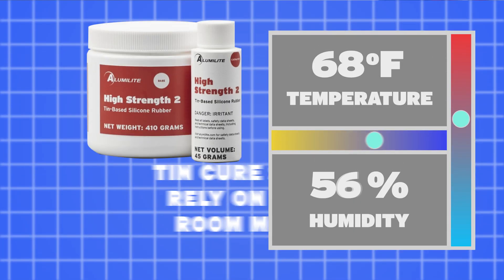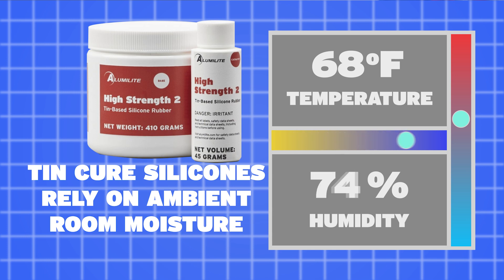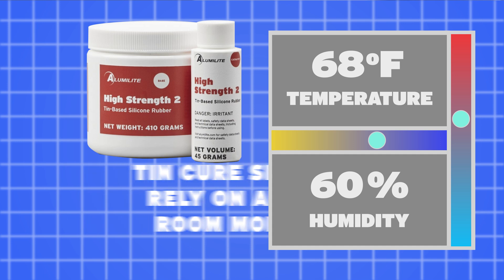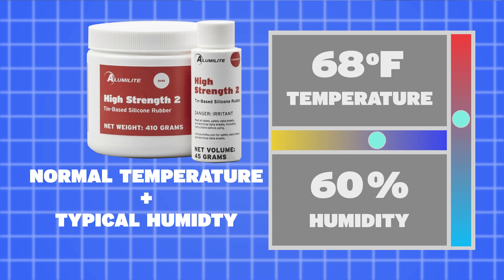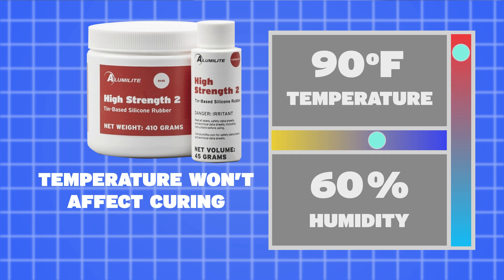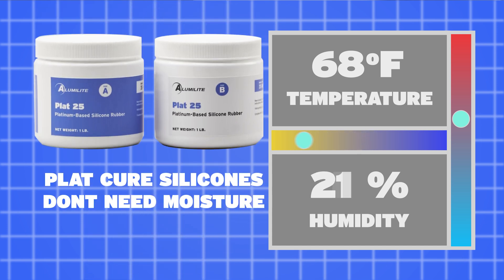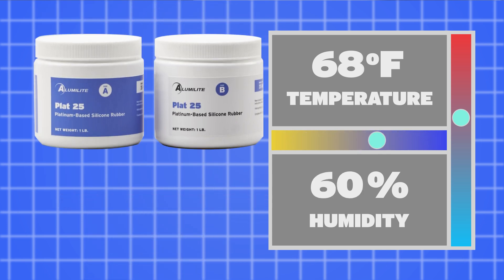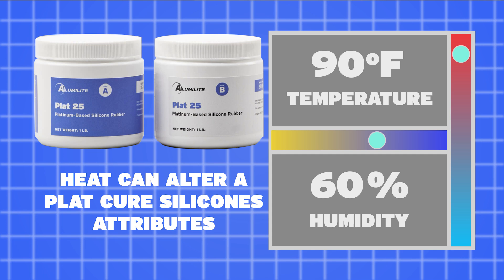Platinum or Tin Cure? How to Pick the Right Silicone for Casting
Platinum or tin? The cure type you choose affects not just your mold, but how it reacts to its environment. Jordan walks through how each silicone cures, what can interfere with that process, and how to set the right conditions for success.

You’ll learn:
• How platinum silicones cure and what can inhibit them
• Temperature, humidity, and contamination factors that affect curing
• Best practices to make sure your molds cure strong and clean

⚡ Note: Alumilite no longer sells High Strength 2. High Strength 3 has been rebranded as Amazing Mold Rubber FLEX, with the same trusted formula under a new name.

💬 What’s your go-to cure type—platinum or tin? Drop your preference in the comments!

If you have any questions at all about our products, who we are, ideas on how to make things, or people we should do a project with please reach out to us!